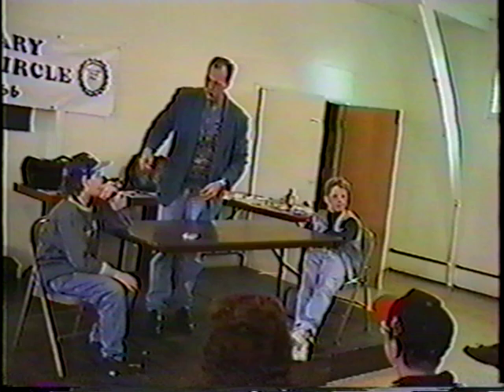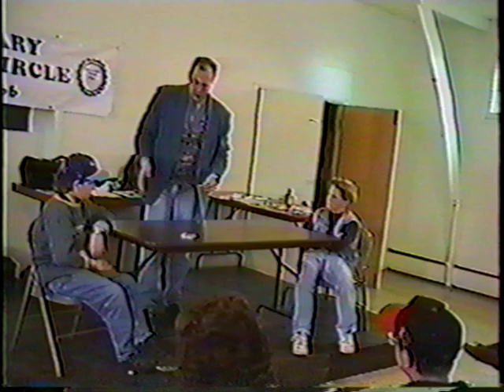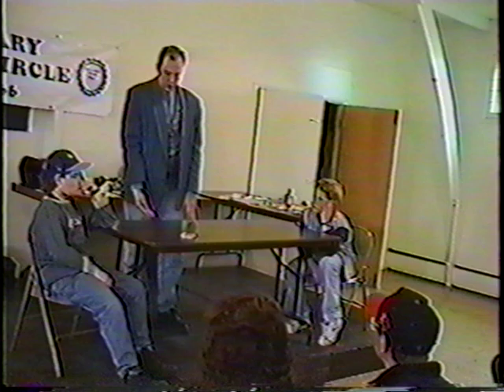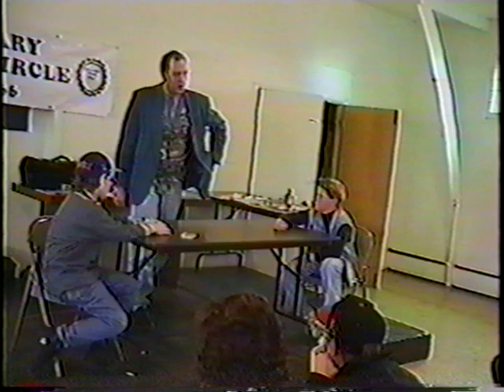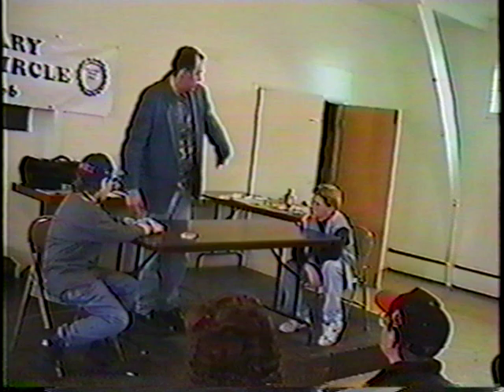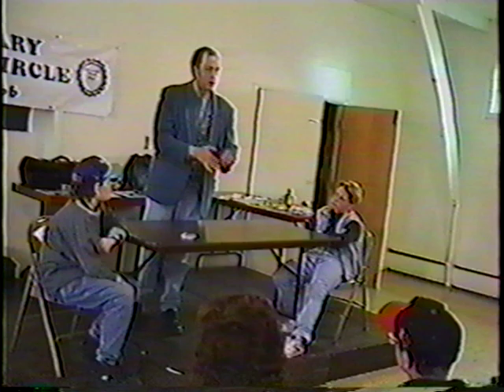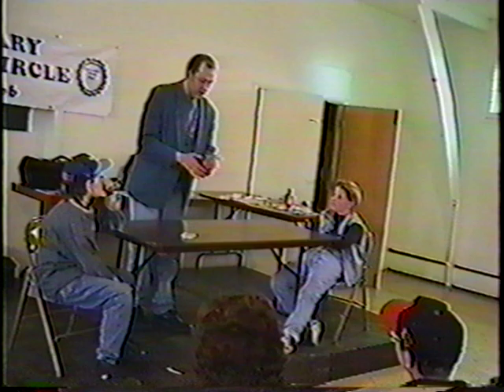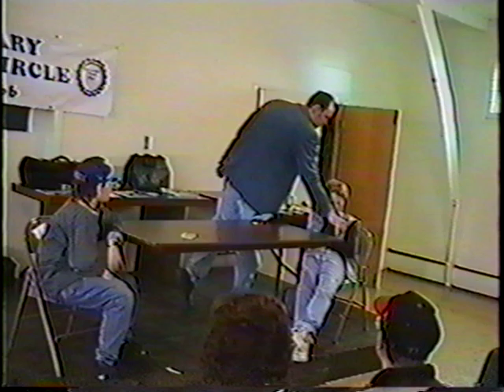David Powers Lecture PT3 Calgary IBM Ring 66